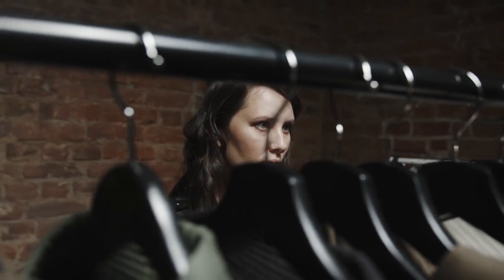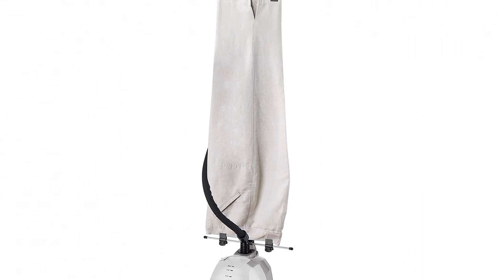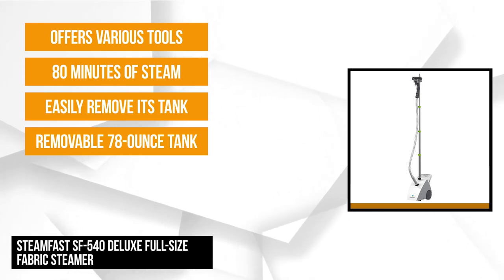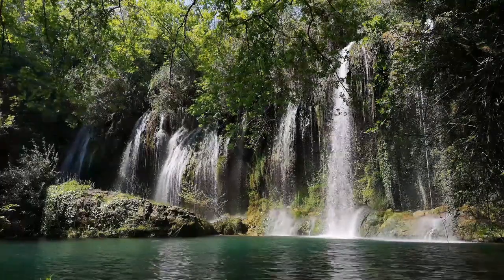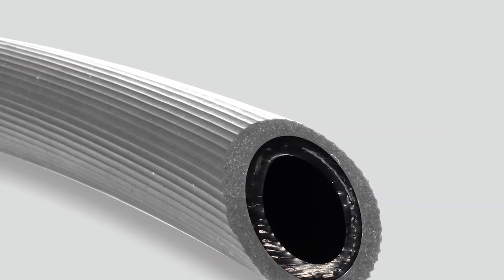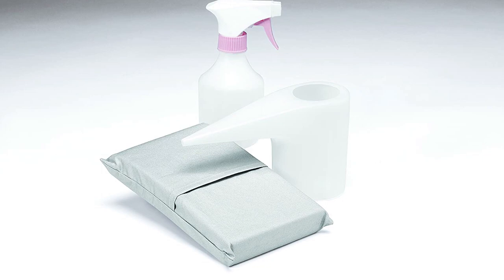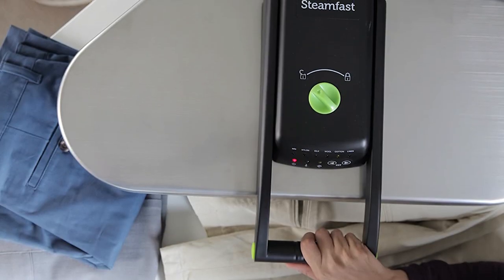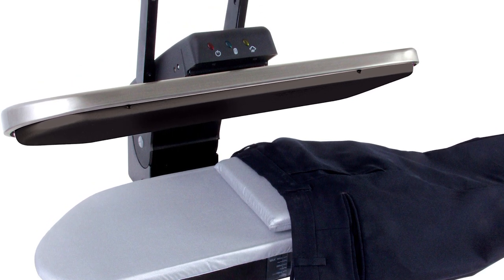✅ Garment Steamer: Best Garment Steamer 2021 (Buying Guide)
Garment Steamer: Our trained experts have spent days researching the best Garment Steamer:
✅1. Conair Ultimate Fabric Steamer
✅3. SALAV GS45-DJ Dual Bar Garment Steamer
✅4. Singer Magic Steam Press ESP-2
✅5. SteamFast SF-680 Digital Steam

To save you both time and money, we’ve narrowed down to some of the best Garment Steamers.
Check out an in-depth review of the best  Garment Steamer in 2021.

In this video, we make new research on the top best Clothes Steamers
This is the best Clothes Steamer review.
Best time for buying your new Garment Steamer.

Garment Steamer
Best Garment Steamer
Best Clothes Steamer
Clothes Steamer